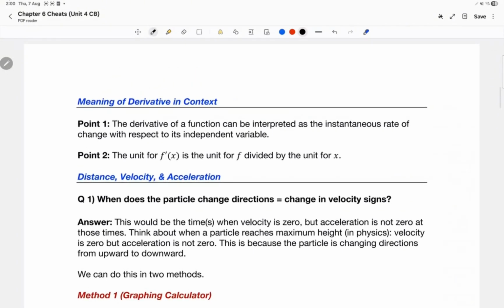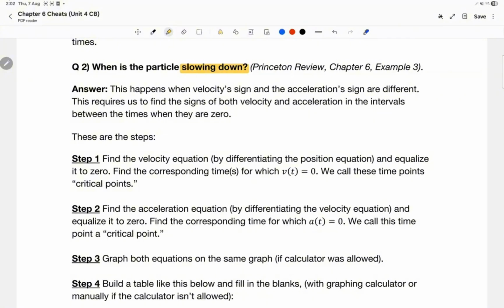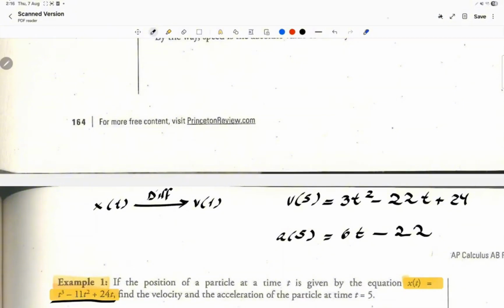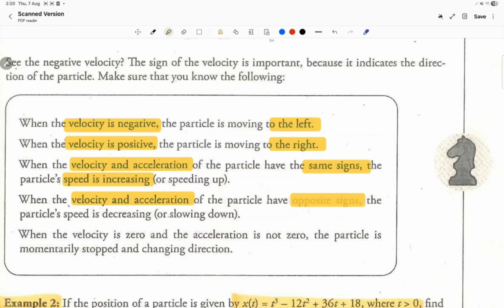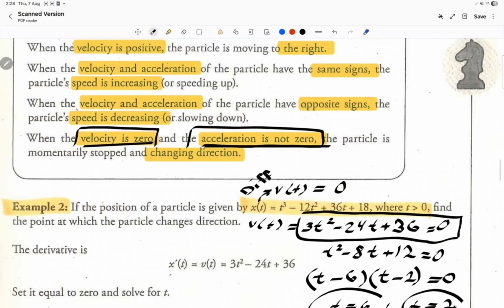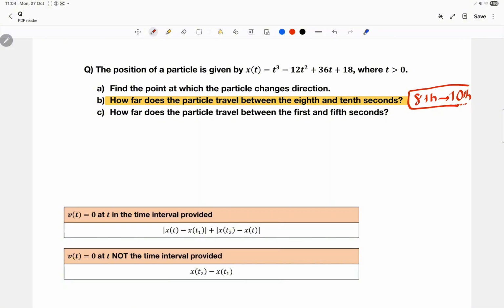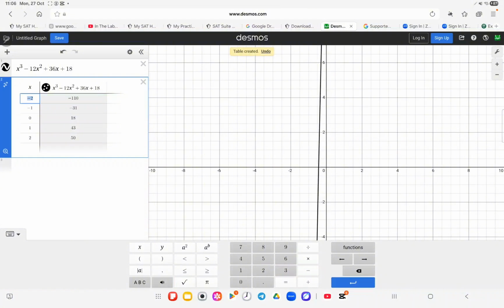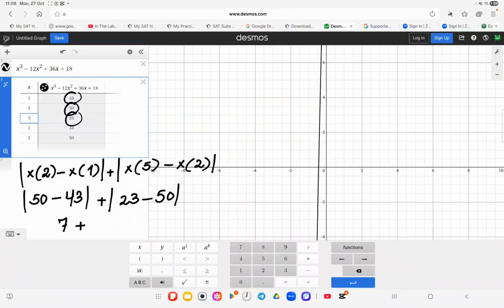AP Calculus, Unit 4: Part 1